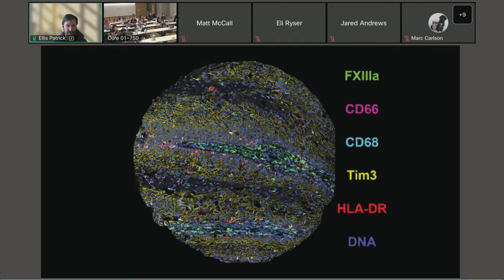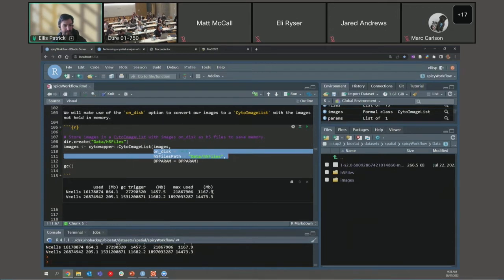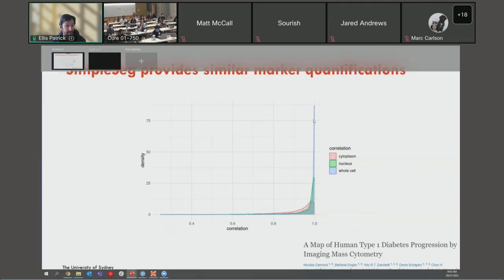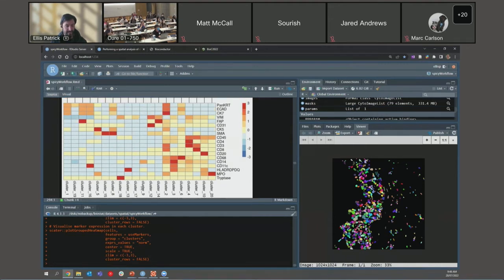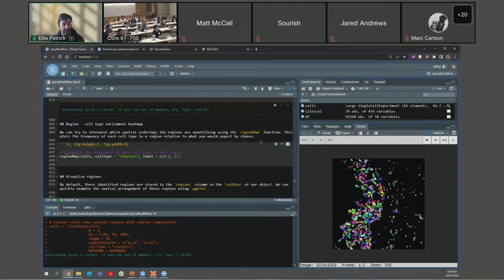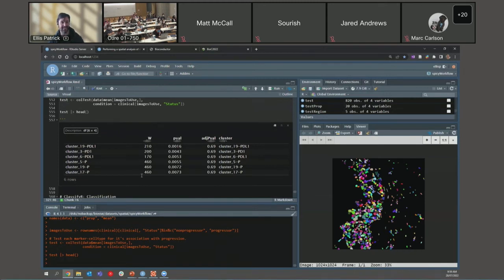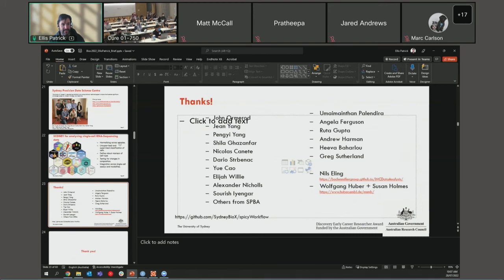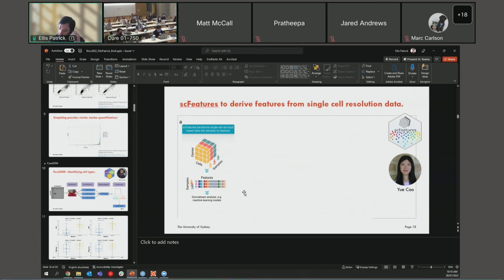Spatial Analysis Of High Dimensional In Situ Cytometry Data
Ellis Patrick, with The University of Sydney, gave a workshop at the BioConductor Conference 2022. Patrick’s workshop was on Spatial Analysis Of High Dimensional In Situ Cytometry Data.

From the Bioconductor Conference 2022

Author(s): Ellis Patrick, Nick Canete, Elijah Willie, Alexander Nicholls

Understanding the interplay between different types of cells and their immediate environment is critical for understanding the mechanisms of cells themselves and their function in the context of human diseases. Recent advances in high dimensional in situ cytometry technologies have fundamentally revolutionized our ability to observe these complex cellular relationships providing an unprecedented characterization of cellular heterogeneity in a tissue environment. In this workshop, we will introduce an analytical framework for analyzing data from high dimensional in situ cytometry assays including CODEX, CycIF, IMC, and High Definition Spatial Transcriptomics. This framework makes use of functionality from our Bioconductor packages spicyR, listClust, scFeatures, treekoR and ClassifyR. By the end of this workshop attendees will be able to implement and assess some of the key steps of a spatial analysis pipeline including cell segmentation, feature normalization, cell type identification, microenvironment characterization, spatial hypothesis testing, and patient classification. Understanding these key steps will provide attendees with the core skills needed to interrogate the comprehensive spatial information generated by these exciting new technologies.

More Resources